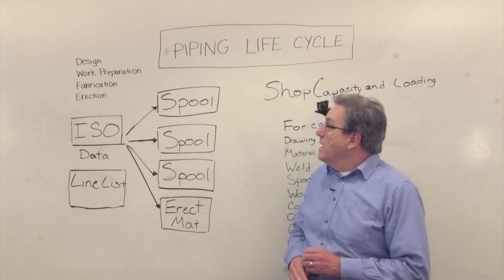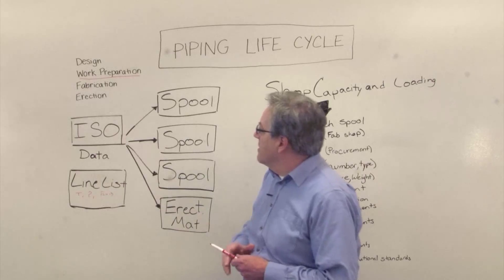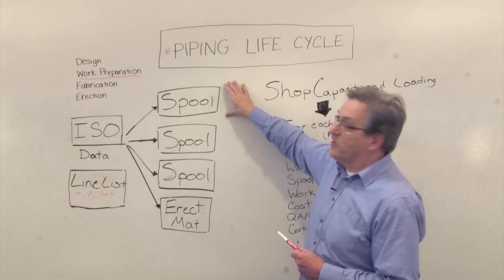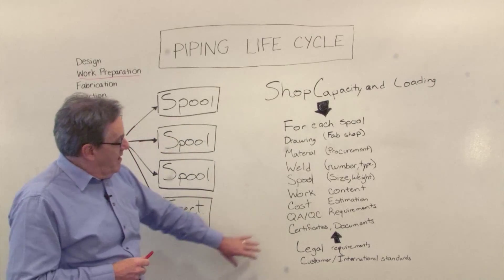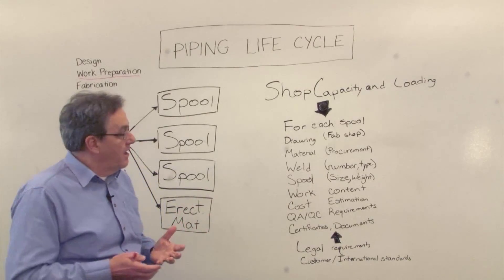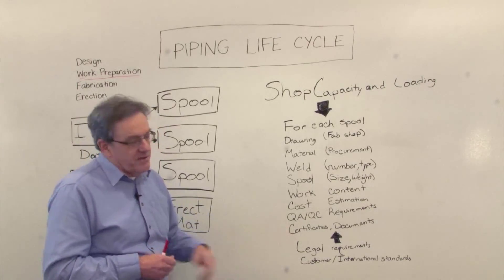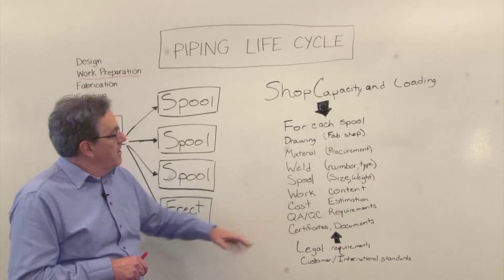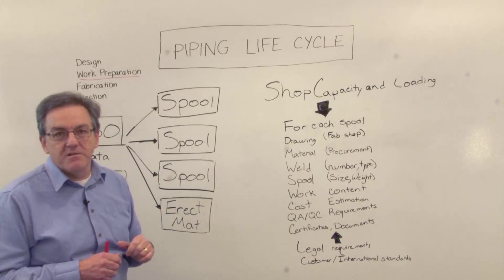Fabrication Coffee Break: Piping Life Cycle Work Preparation – Intergraph PP&M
In this edition of the Fabrication Coffee Break, fabrication management expert David Myall explains Work Preparation, the second step in the piping life cycle. In this session, David explains what happens to piping data once it is finished in 3D design and been handed on to piping fabrication